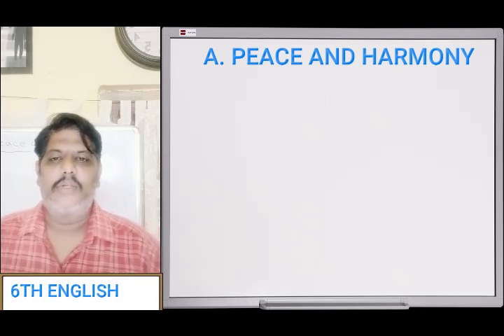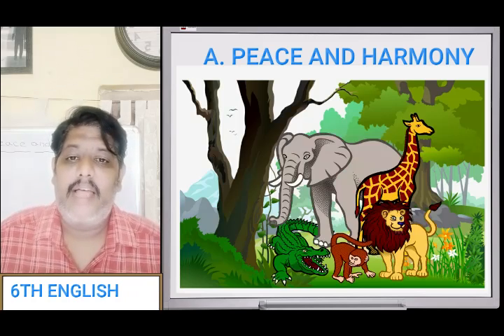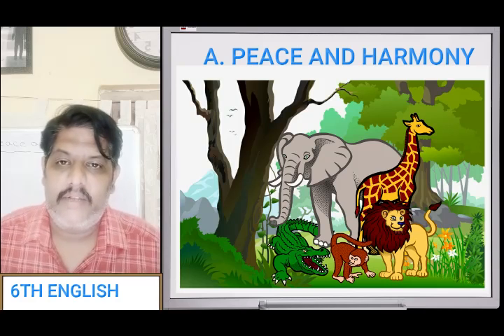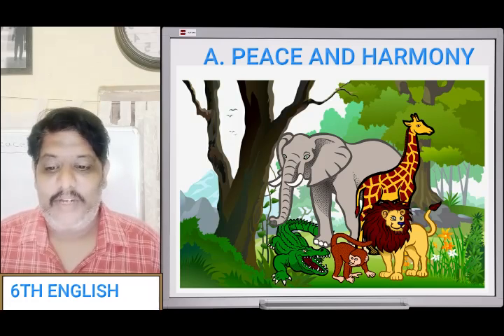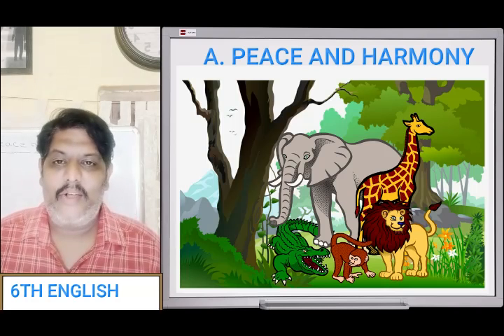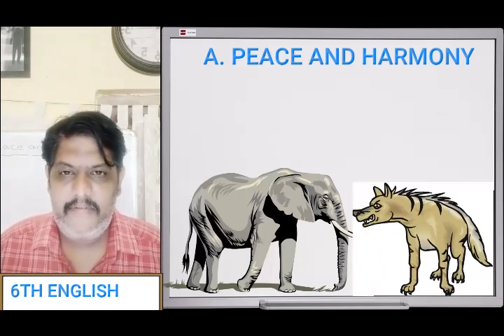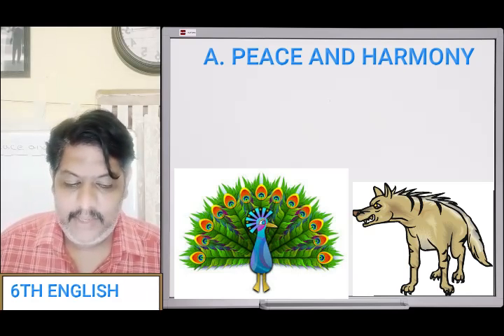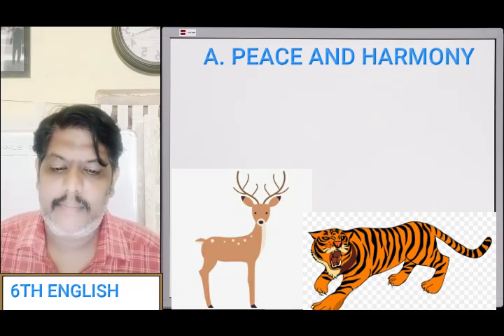6 ENGLISH ll CCE ll 1 PEACE AND HARMONY